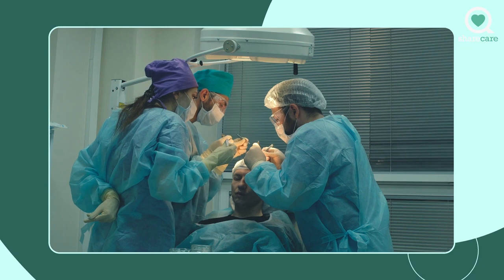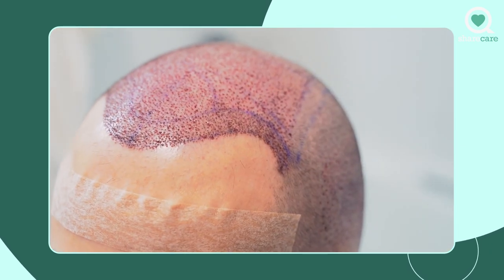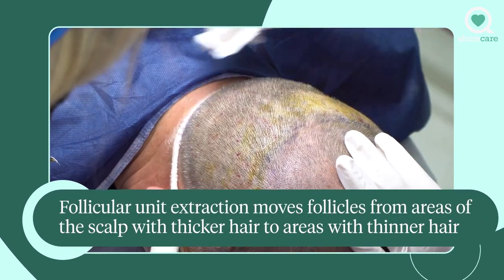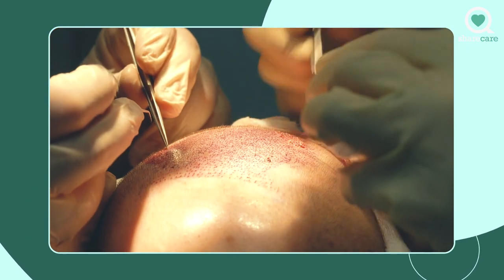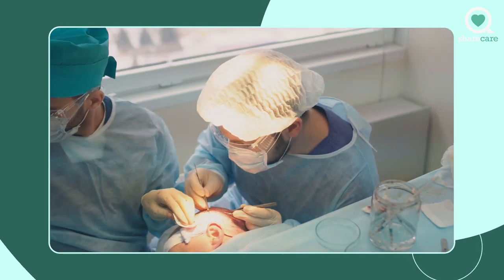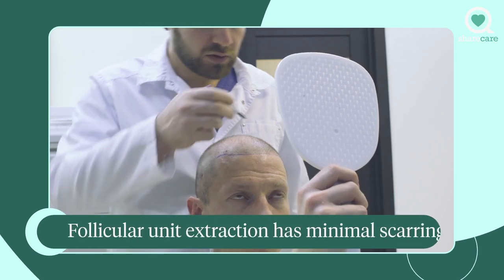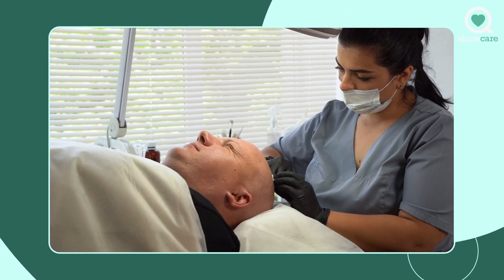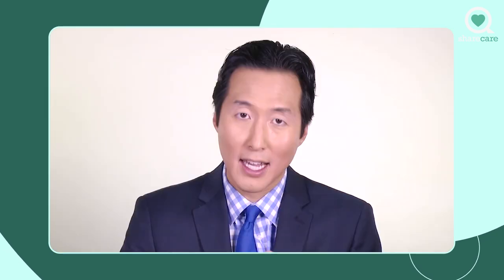Hair Transplant: What Are the Latest Procedures? | Ask the Experts | Sharecare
One of the latest advances in hair transplantation includes a technique called follicular unit extraction, using a neograft device. Plastic surgeon Anthony Youn, MD, describes this new treatment option for those with hair loss.

About Ask the Experts:
Description: Our medical experts share how to understand, treat and even prevent common health issues from common illnesses, to rare conditions.

Hair Transplant: What Are the Latest Procedures?